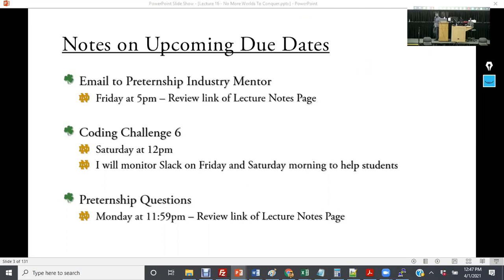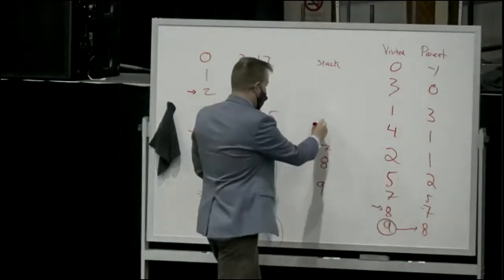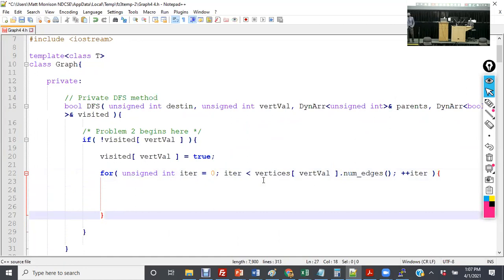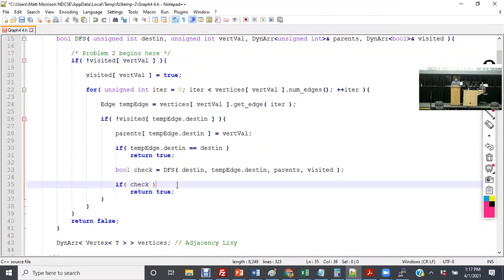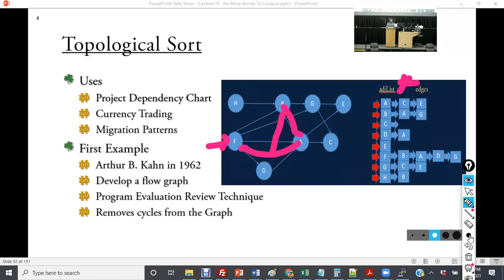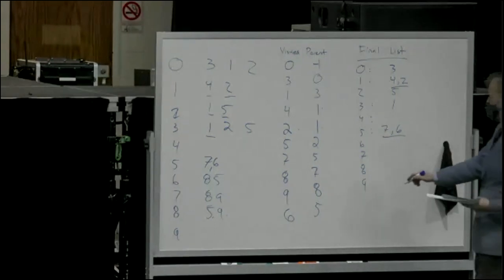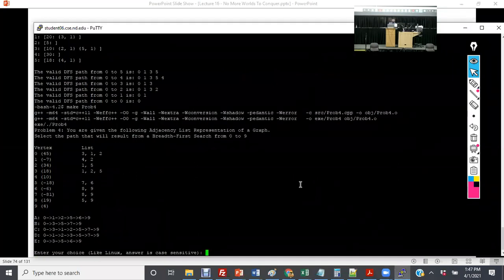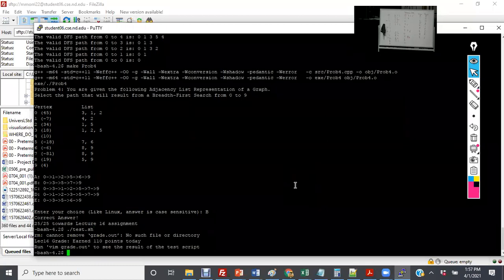CSE 20312 - Lecture 16 - DFS / Topological Sort / BFS Intro